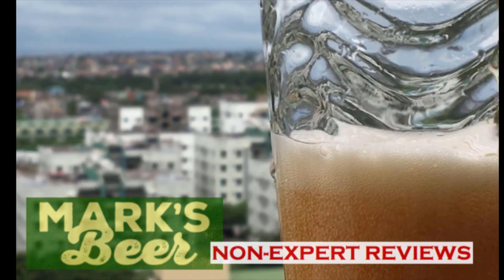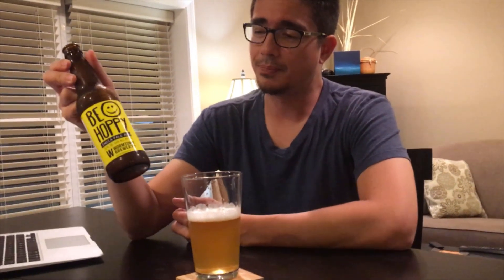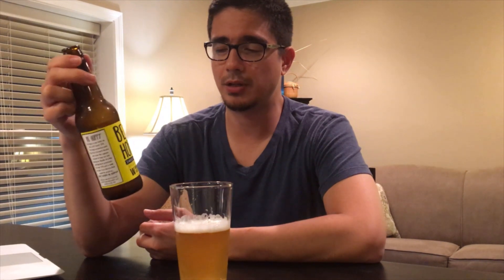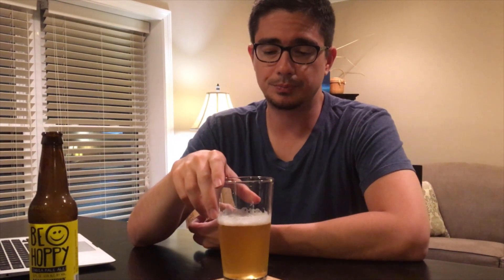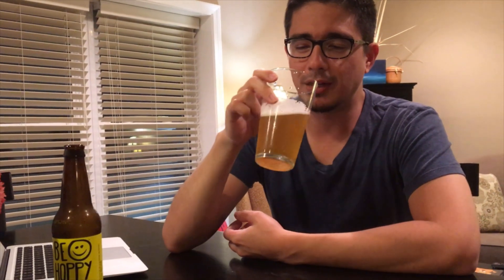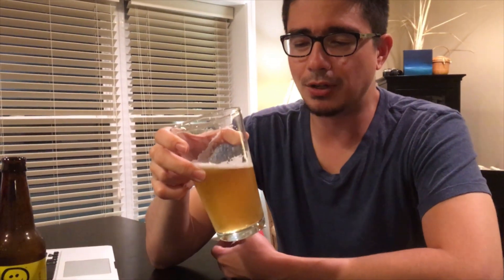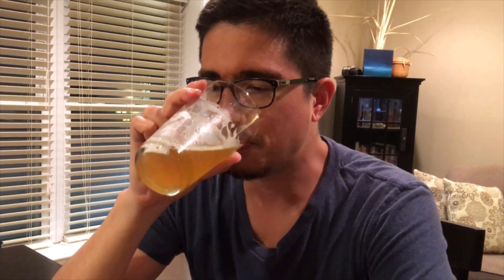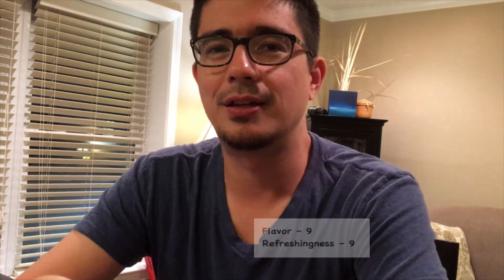Episode 2: Be Hoppy IPA by Wormtown Brewery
Welcome to my non-expert beer reviews.
Really awesome beer by Wormtown Brewery cheers!